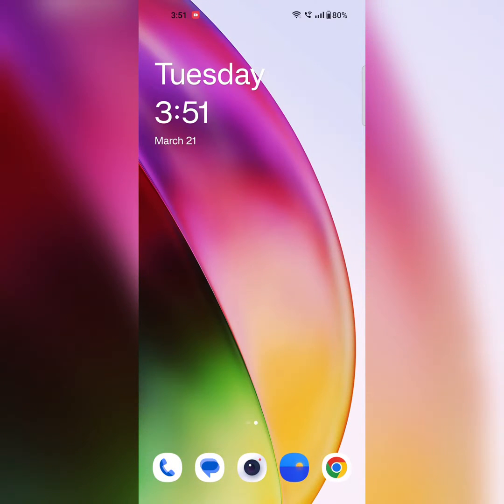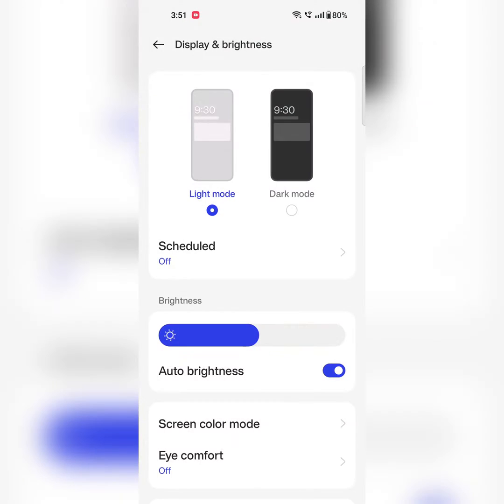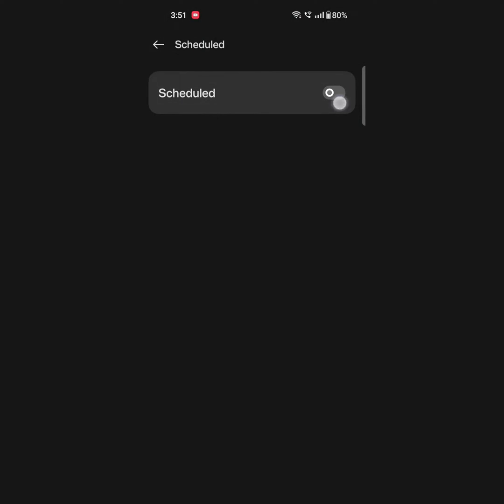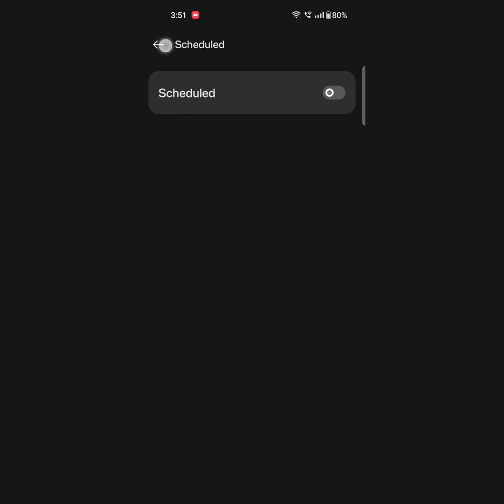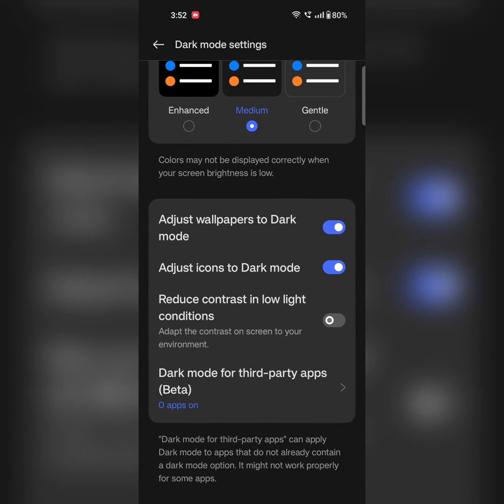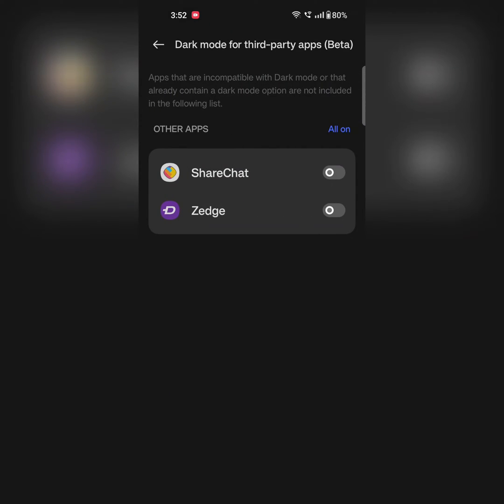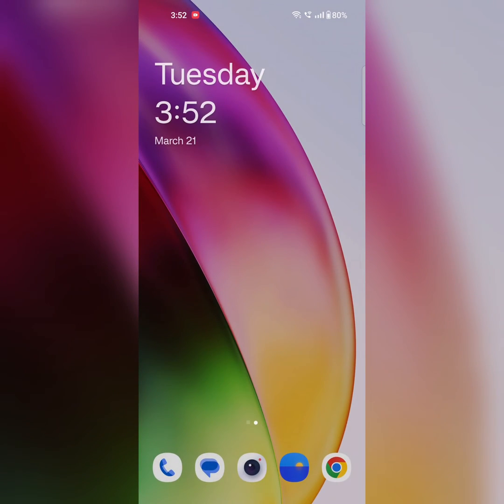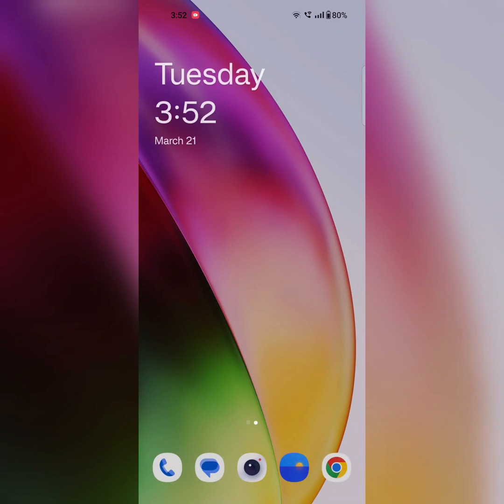How to Enable Dark Mode (Dark Theme) in OnePlus 11, 11r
How to Enable Dark Mode (Dark Theme) in OnePlus 11, 11r. You can set the schedule to automatically turn on dark mode on OnePlus devices. It will be helpful to increase battery life on your OnePlus devices.